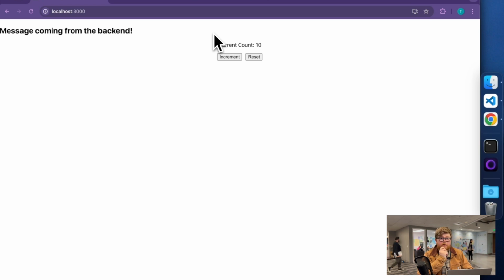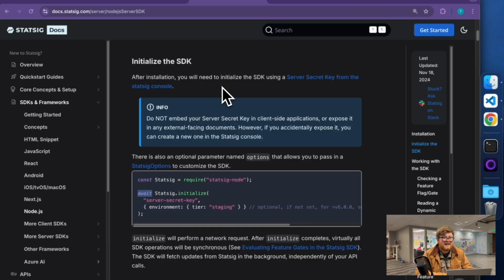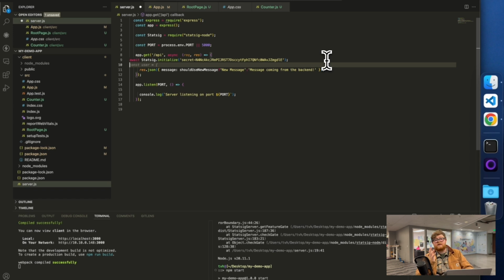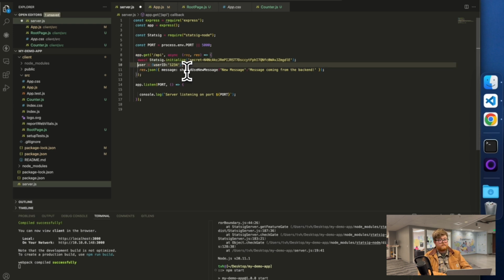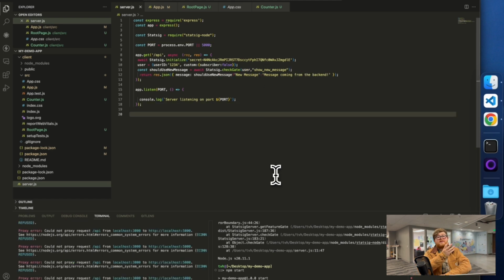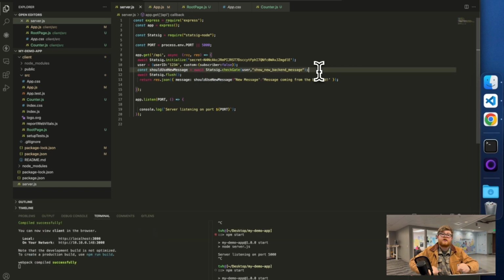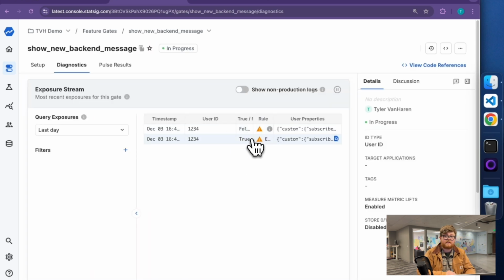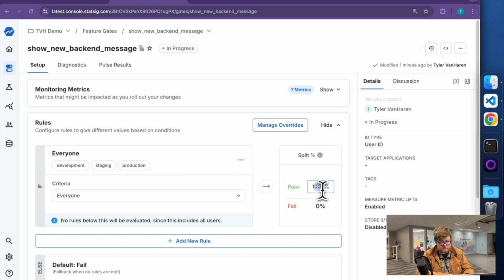Deep Dive 101: SDK Server-Side Concepts and Differences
Learn about how to use Statsig's server-side SDKs in your applications and services, and how they are different and similar from Statsig's client SDKs.